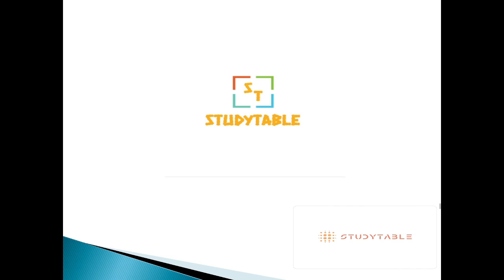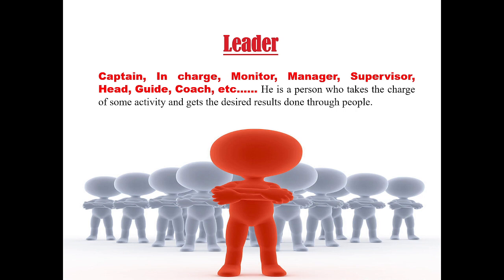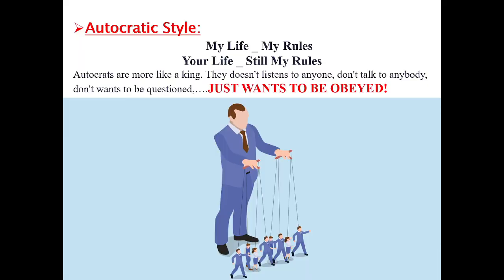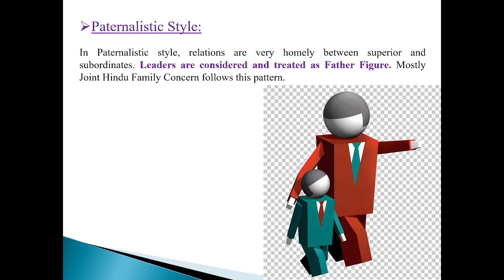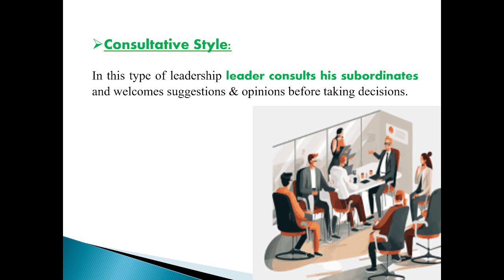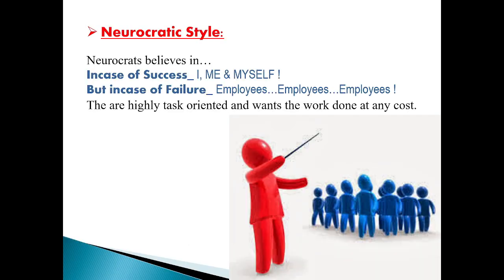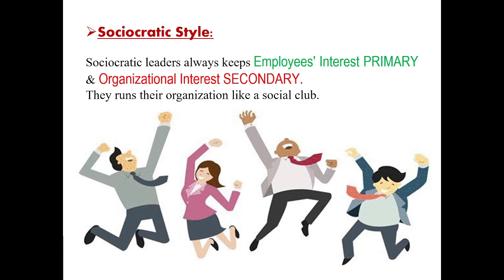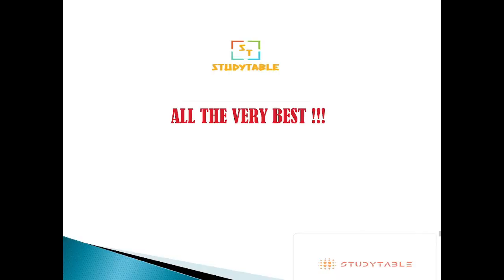Leadership Styles | Types of Leadership Styles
Leadership Styles | Types of Leadership Styles | Leadership Styles in Organizational Behaviour | Leadership Styles in Management